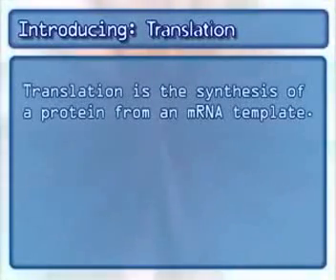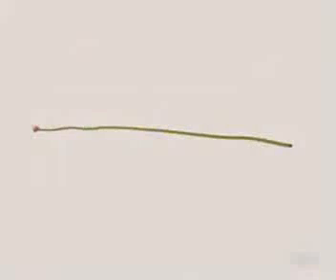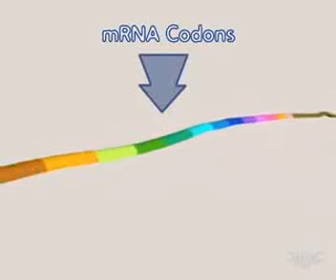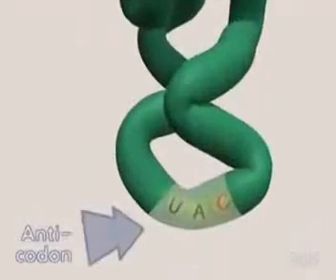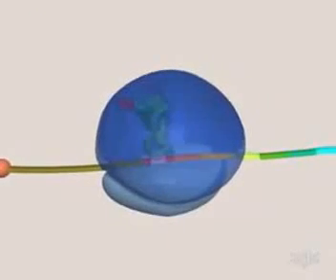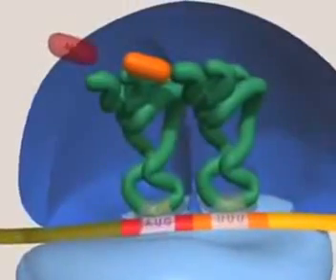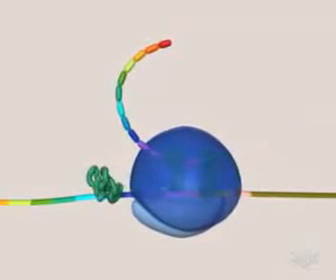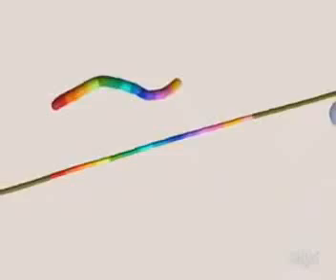Qua trinh tong hop protein